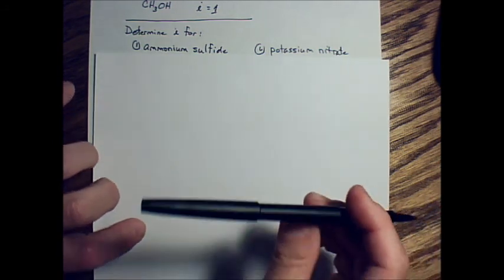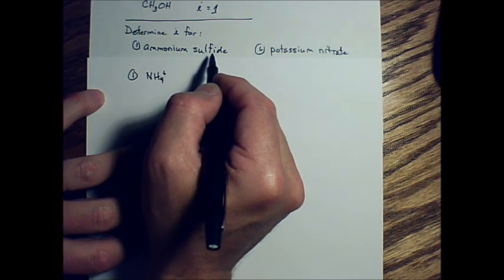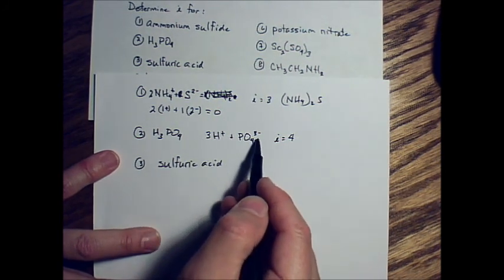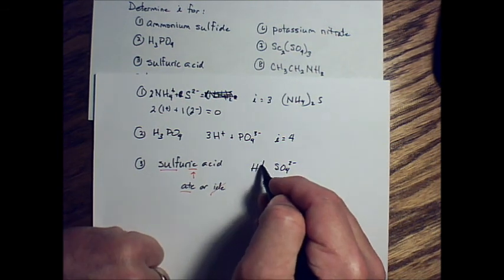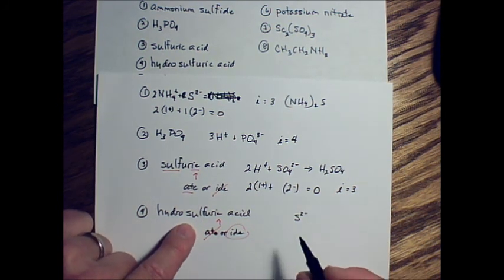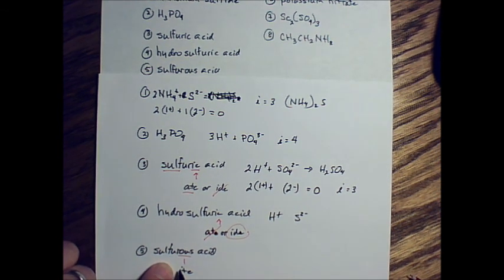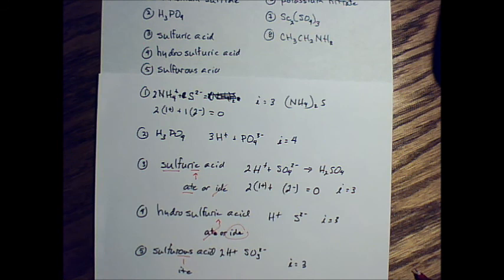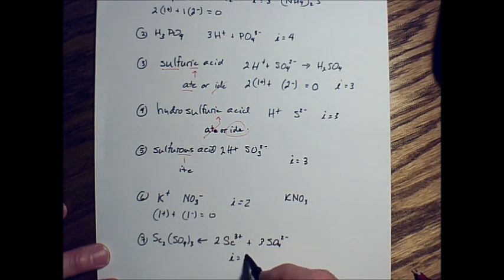Unit8_Calc_Delta_T_07